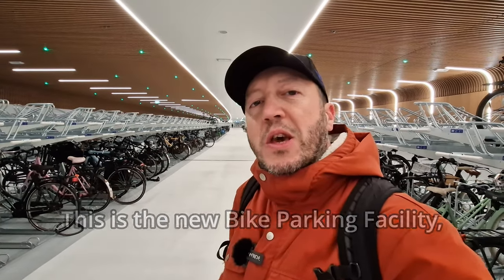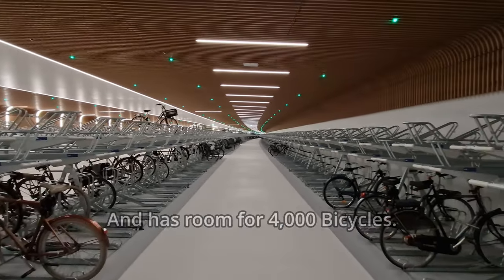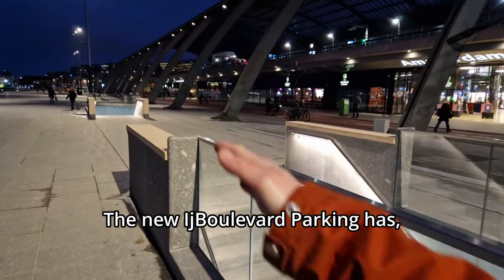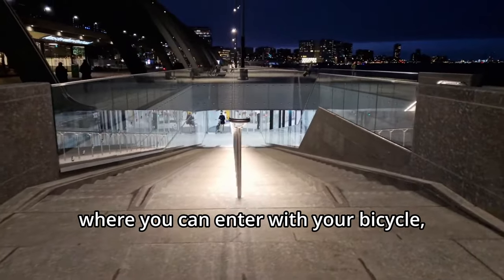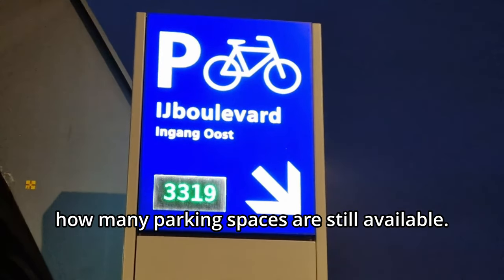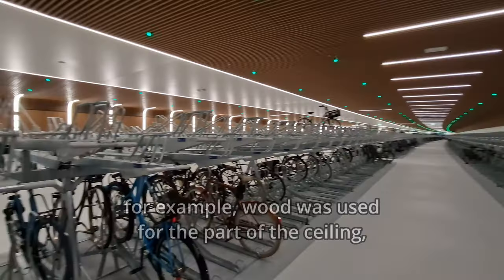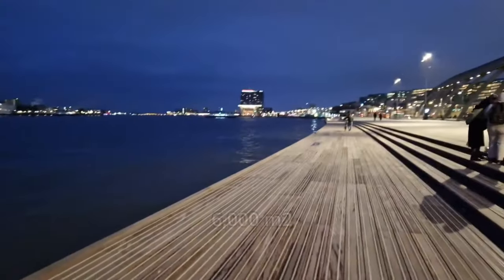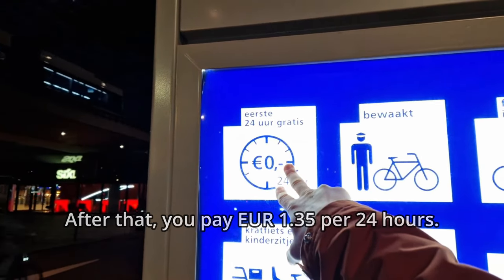How 4,000 Bicycles Find a Home Underwater in Amsterdam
The new bike parking facility IJ Boulevard recently opened in Amsterdam, Netherlands. This new bike parking facility is built underwater, and 4,000 bicycles can be stored there.

A city like Amsterdam where there are more bikes than the people, it is not easy to find a place to store all of the bicycles. Amsterdam has found a solution to this problem by building this new bike parking space underwater. It's a great way to store all of the bicycles, and it's a great way to reduce the amount of traffic on the streets.

Additionally there is a 6,000 m2 public space on the top of the bicycle shed. On this video i give the details and show the new bike parking area along with IJ Boulevard walking area.